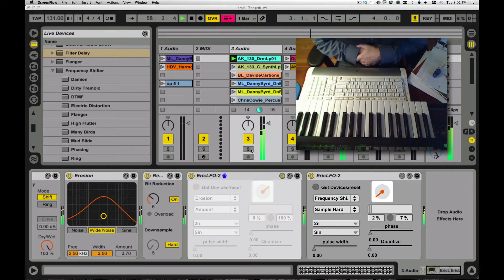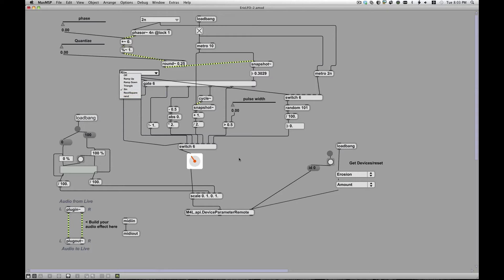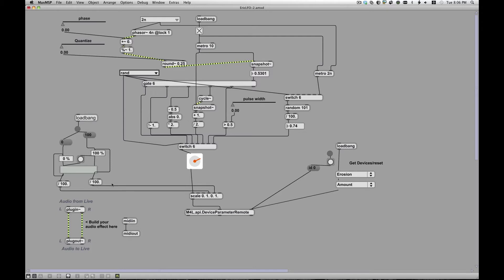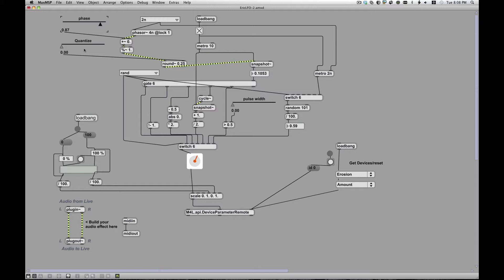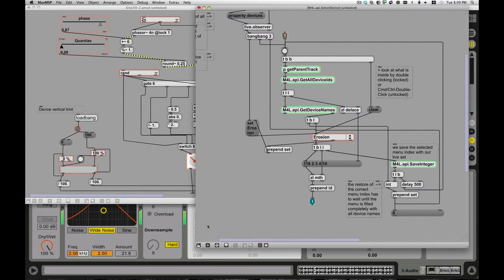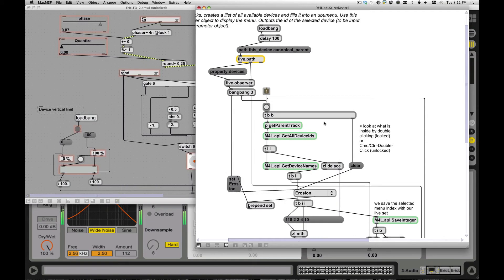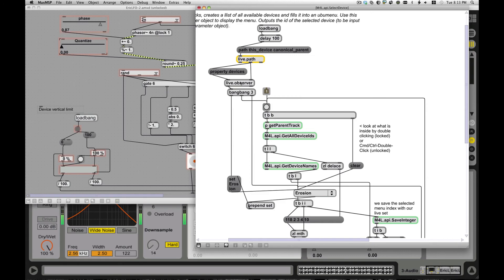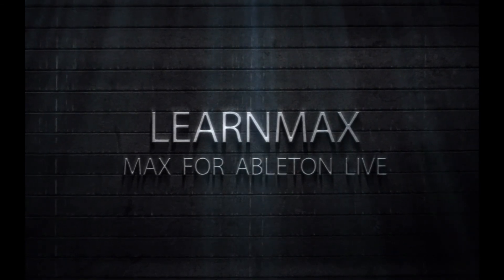M4L: LFO device part 2 : random steps & the Ableton Live Object Model tutorial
This tutorial is a bit more intense than the others. I added some new features to my LFO device and talk a bit about the live object model, which is the key to controlling Ableton from within Max for Live.

Key concepts:
only list devices on the current track, not ALL devices
use the live.observer to listen for changes to the device list
bang out the current umenu choice and then route it back in when you update the device menu!